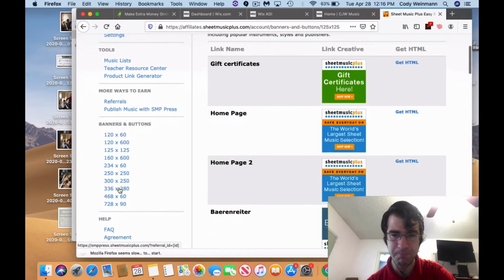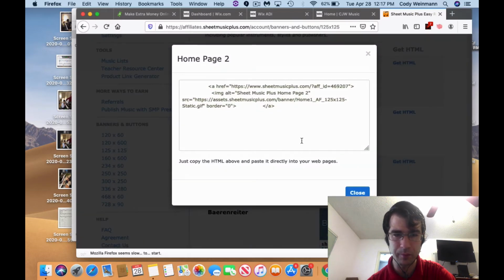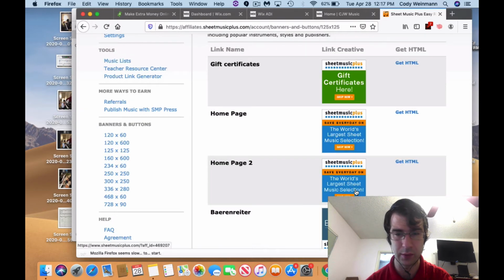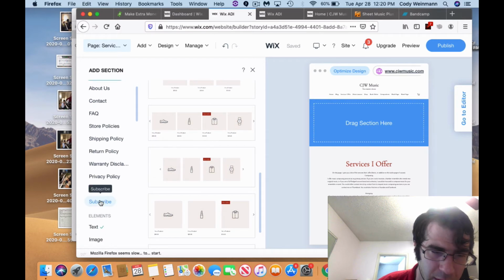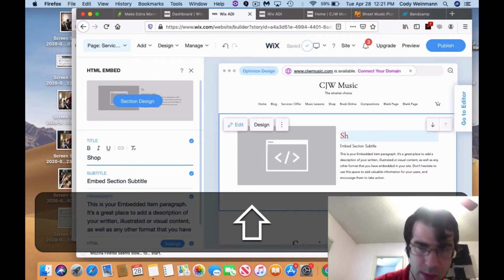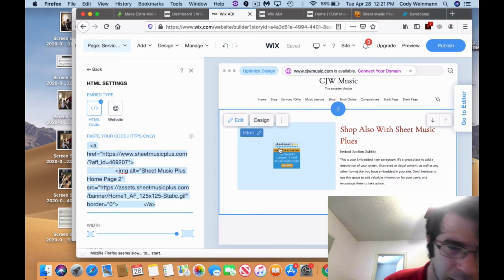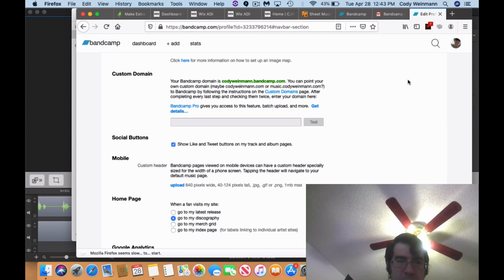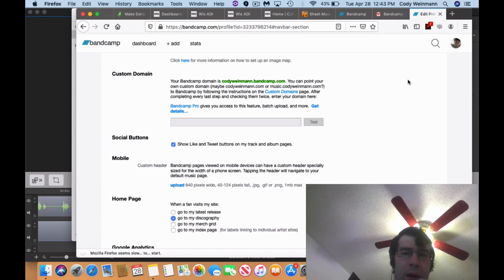How to Put Sheet Music Plus Banners on Your Websites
Want to learn how to compose? Get your free tickets to my Webinar this Saturday!

Don't miss out on this Friday's composition webinar on Webinar: Tools for composers 2: Musicaneo, Creating Site and Uploading Profiles

If you like the content of this channel, please feel free to donate below:
Need composition lessons: Take them with me at

Cody Weinmann Composer How to put Sheet Music Plus Banners on your websites.

How to Write Songs in 30 Minutes or Less (Kindle):